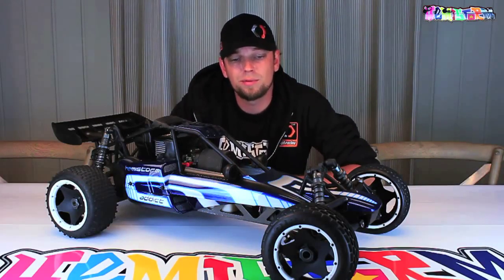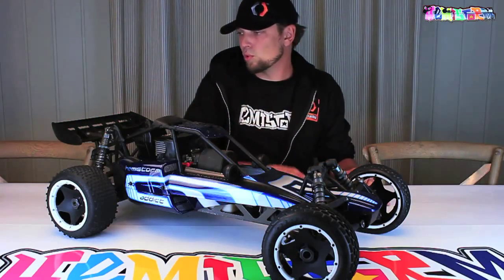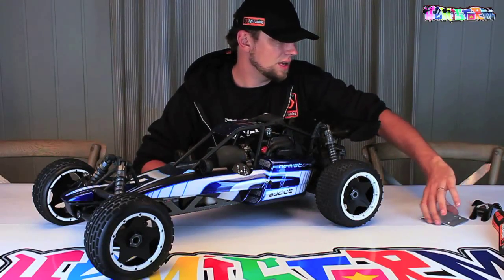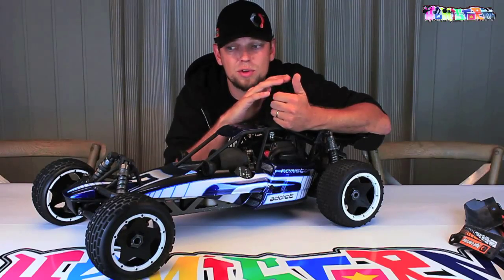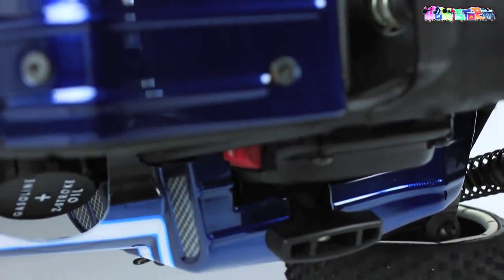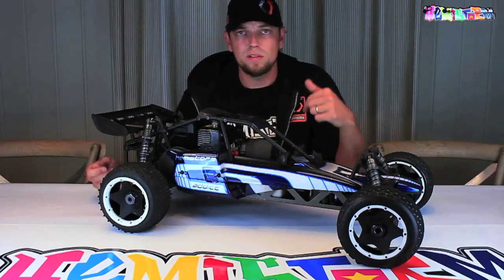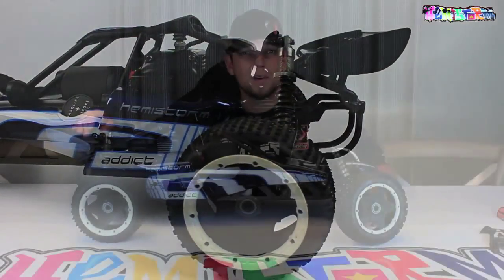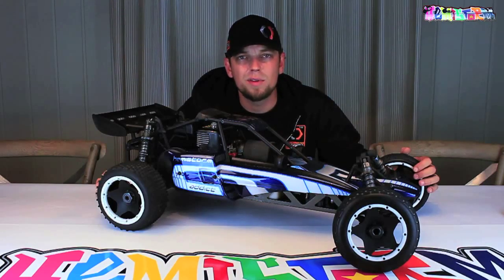HPI BAJA 5B 2014 - The HemiStorm Addict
HemiStorm Addict HPI Baja 5B bodyshell

Time to give the HPI Baja 5B a facelift! Back to the roots of this 5th scale icon with a brand new buggy style body. Made from 1.5mm of the finest polycarbonate available on the market, this 5 piece body comes with a clear overspray film and completely precut and predrilled, all ready to get painted!

Installation is easy.

Slide the side mounting pins on your HPI Baja 5B to the most outward position.

First mount the two oversized sidepods to the skidplate, as you would do with any of the existing buggy shells. Using the plastic studs and bodyclips the lower parts of the HemiStorm Addict body attach in the exact same way that you're familiar with. The front mounting points of the sidepods hook up around the front rollcage pins. Simply take off the plastic ring that sits there and slide the sidepods in place. Because of the additional length, the sidepods keep dust and debris away from crucial parts of your vehicle such as the clutch and pullstart. The additional width ensures sufficient cooling, and if you do want even more cooling there is always the option to cut the double vents on each side. The side pods on the HemiStorm Addict, although being larger, are less prone to damage. Underneath the skipplate there's a stepped line, allowing for that much needed extra ground clearance on rough terrain.

The nose piece installs just like the original one. Remove the lightpods on each end of the rollcage to slide the top lid in position. The main section of the body comes with an uncut fuel cap, to make the HemiStorm Addict an option for HPI Baja Flux owners as well. There's an indication line on the shell to show where to cut the fuel cap opening. Slide the front in first and secure all the pins. Two lines over the entire length of the main section integrate the two lightpods in the design of the body, modernizing it and giving it a fresh look for 2014. The pullstart is well-protected and the Addict has plenty of room to install an Outerwears prefilter without problems. The raised front makes it easier to run upgraded linkage setups or additional electronics.

The last part to install is the lightweight paintable roof. Undo the four screws, take off the stock aluminium roof piece and install the roof. The roof comes with four molded in raised lines, which act as a skid section in case of roll overs and add strength to the top of your Baja 5B.

Depending on your upgrades, mostly side pipes, extra trimming may be required.